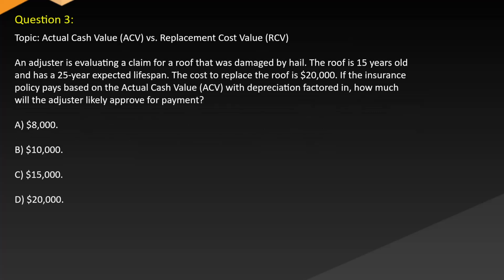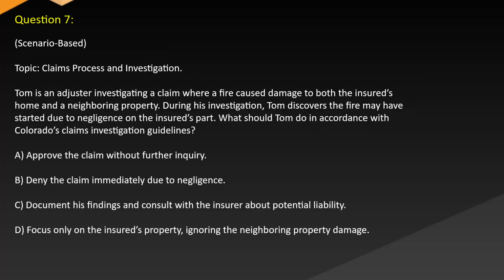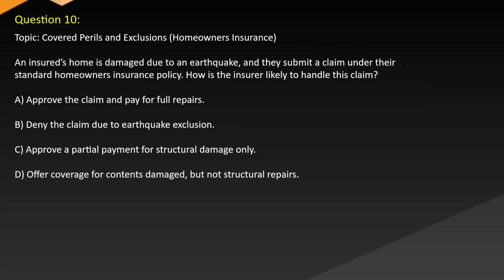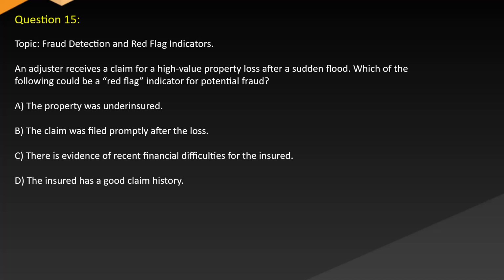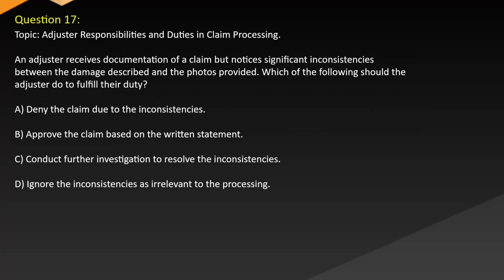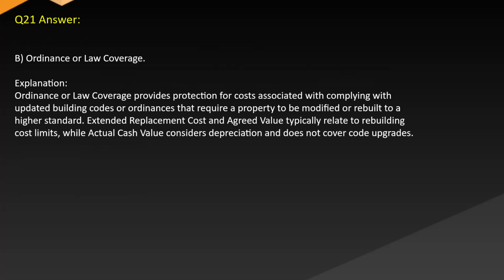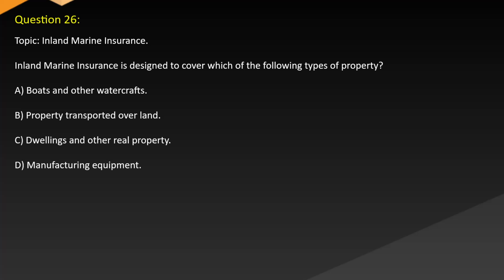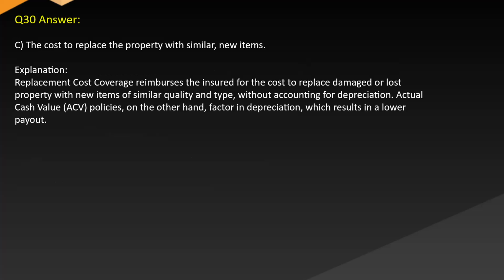Colorado Adjuster License Exam Free Practice Questions